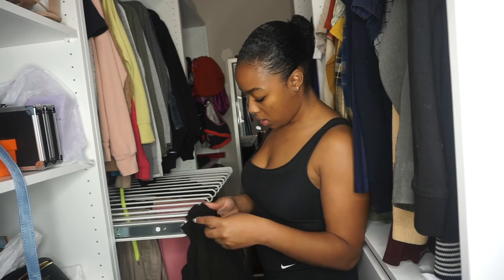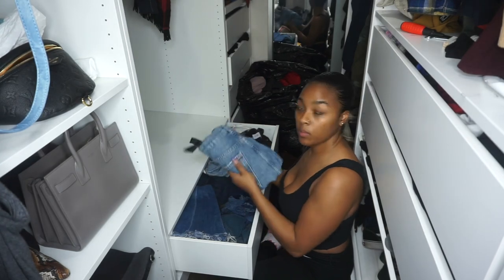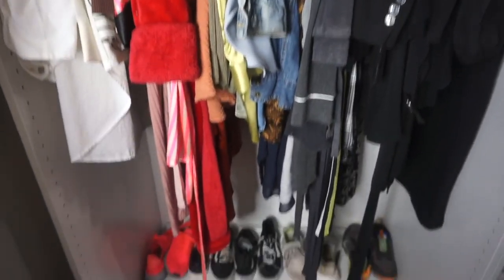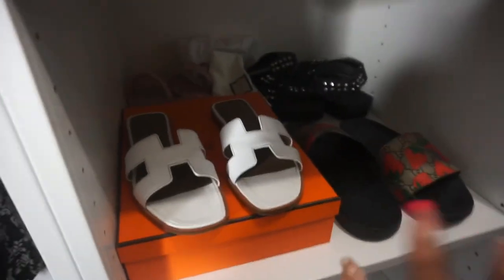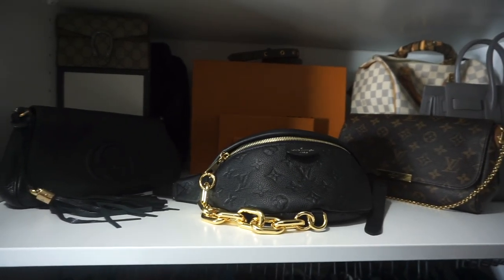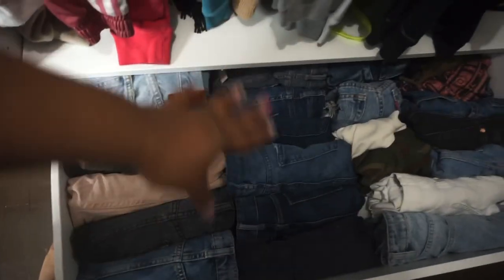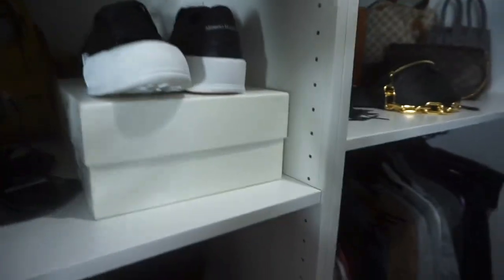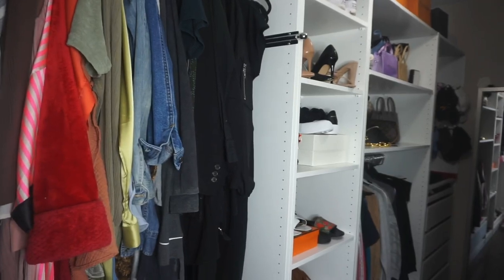Closet Makeover | Rearranging and Organizing/Decluttering My IKEA Pax System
Today’s video is a mini closet makeover! When I moved into my home 2 years ago I removed the wire hanging closet that came with the house and purchased, created, and built an ikea pax system wardrobe. Over the years I found that I acquired more items and needed to rearrange the way I had originally built the system, which I did today. I also decluttered and got rid of clothes and shoes I don’t wear anymore and organized the clothes, shoes, and bags that were left. I wanted to film the process to show you how easy it is to modify the ikea pax system and also motivate you to do some spring cleaning of your own 😉.

I have 6 ikea pax units